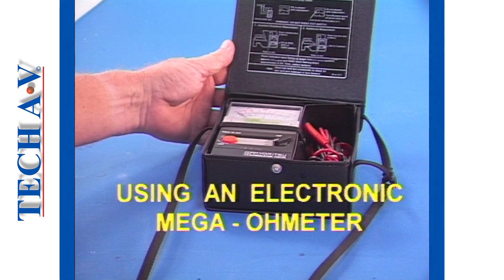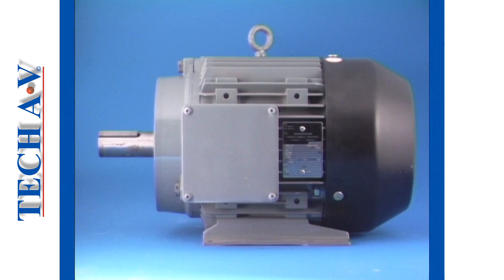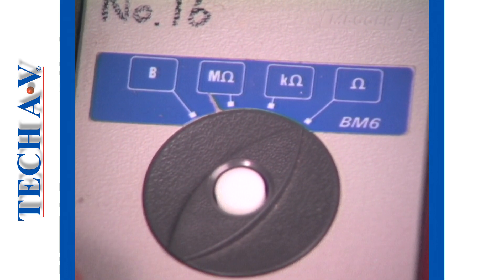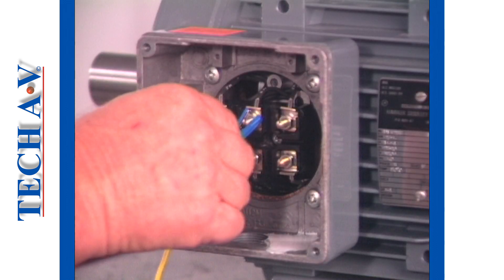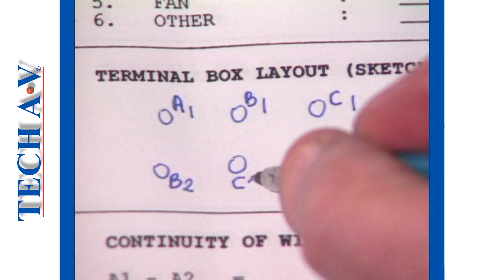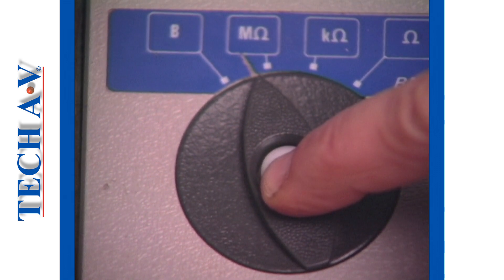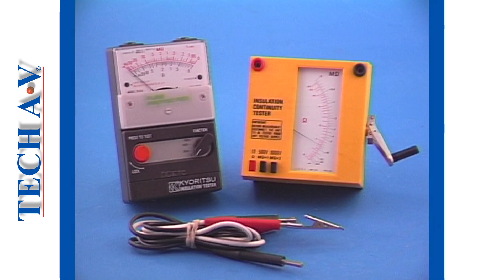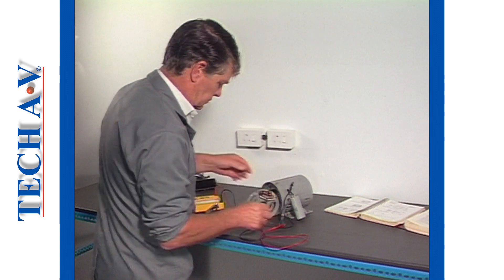ETE 3-2 - ELECTRICAL TEST EQUIPMENT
MODULE 3 - USING & READING INSULATION TESTERS
At the end of this module Learners will be able to:
Use and read insulation testers in typical situations.